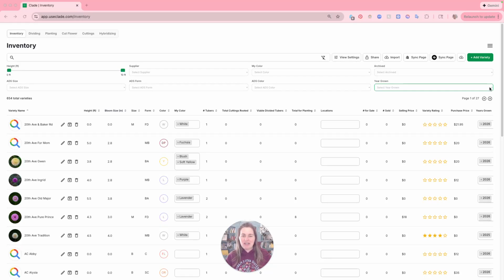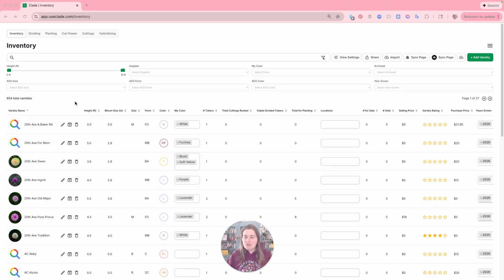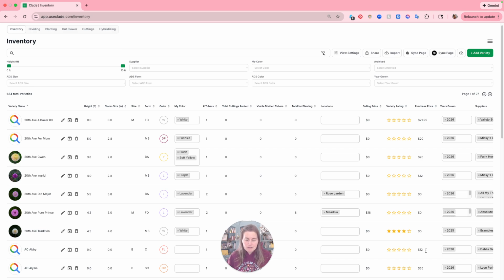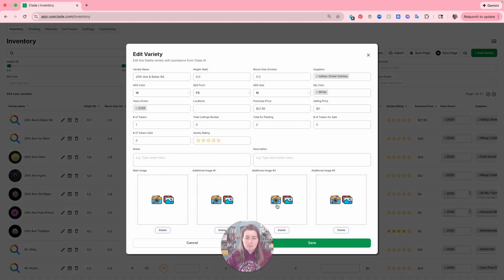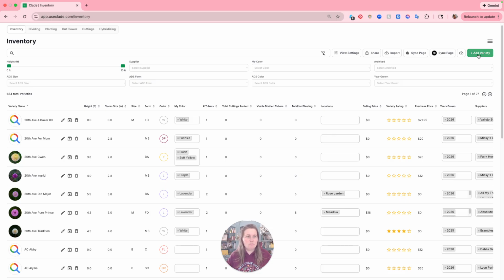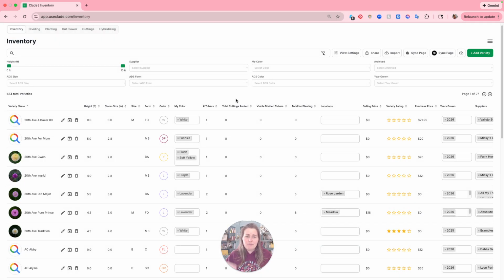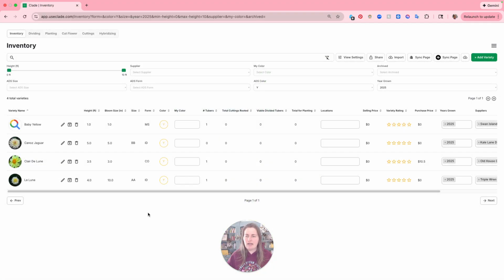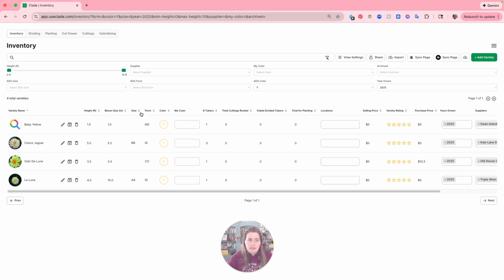Exploring the Clade Dahlia Software Inventory Features 🌼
Learn how to manage your dahlia varieties in Clade. Easy organization in the app around your growing, purchases and photo information.